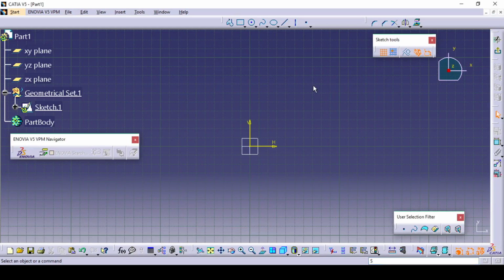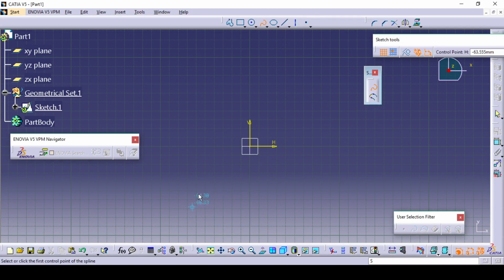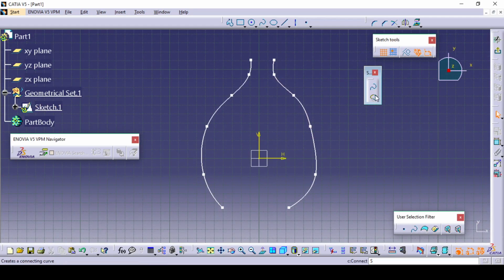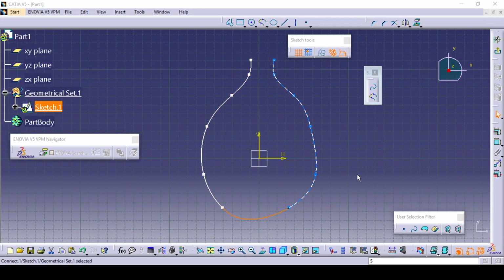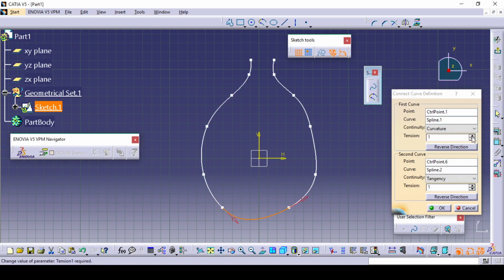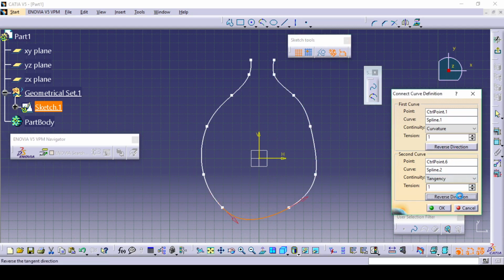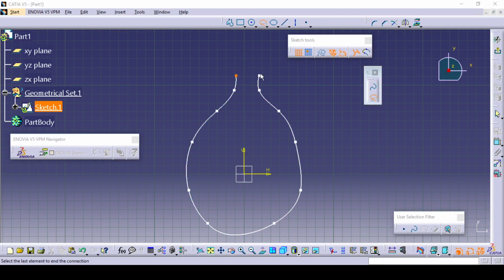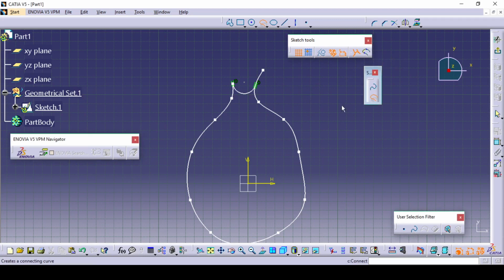CATIA V5 Spline , Connect Sketch Commands | CATIA V5 Tutorials | CATIA 2021